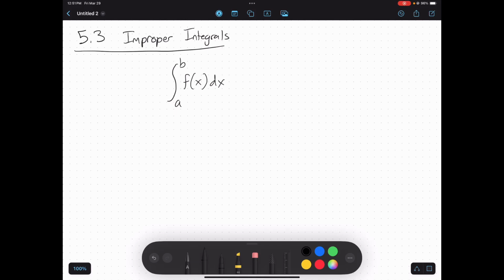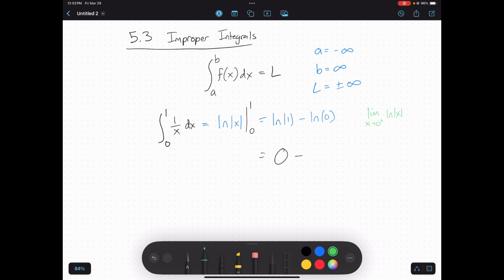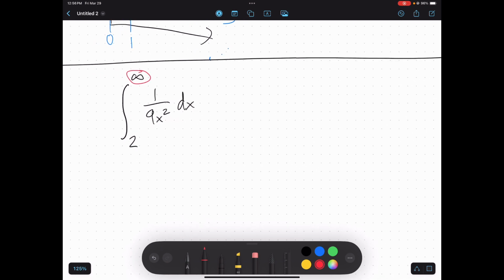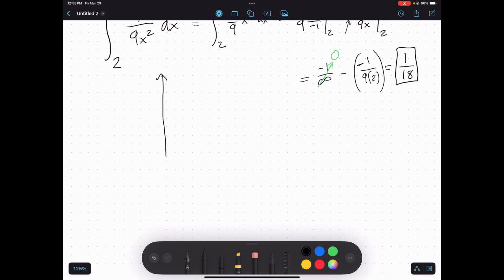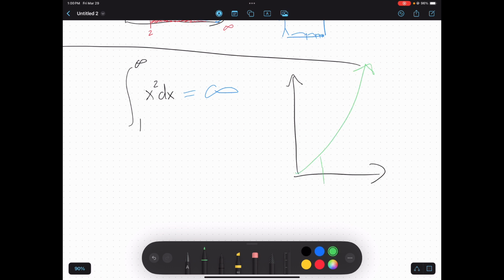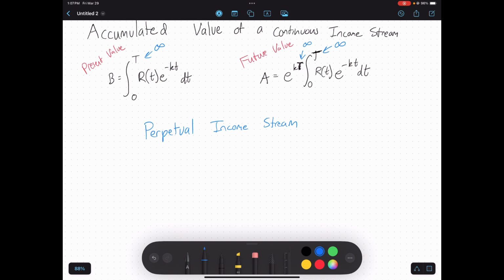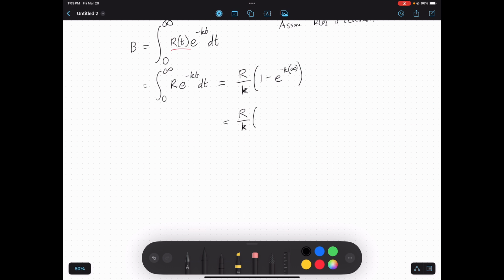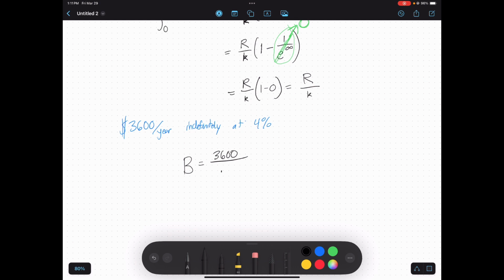5.3 improper Integrals